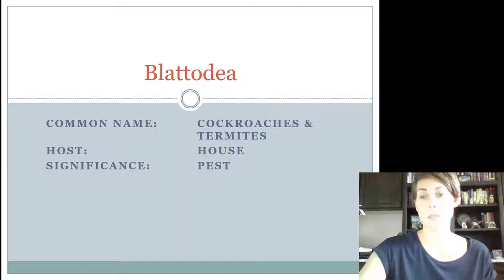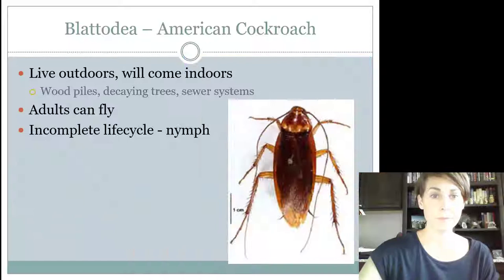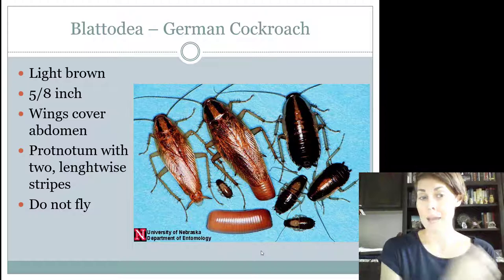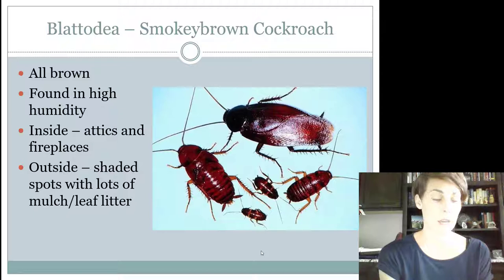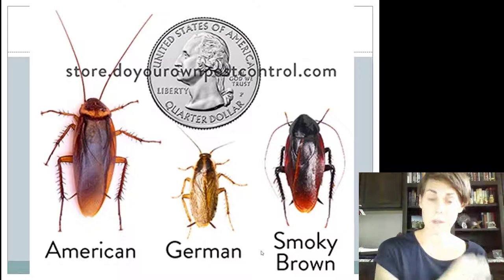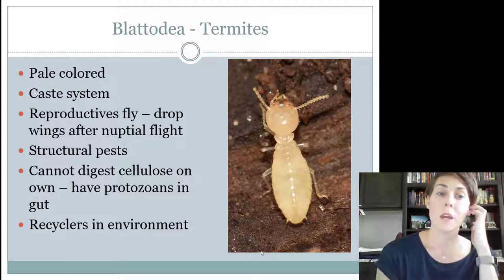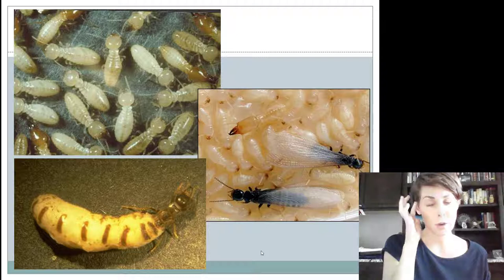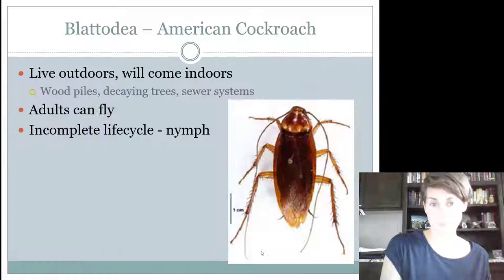Blattodea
Information about the Order Blattodea for the Texas 4-H Entomology Competition.